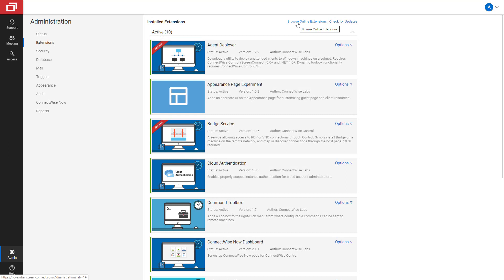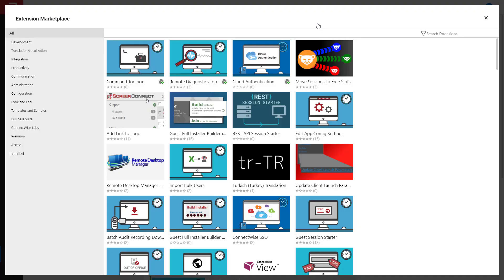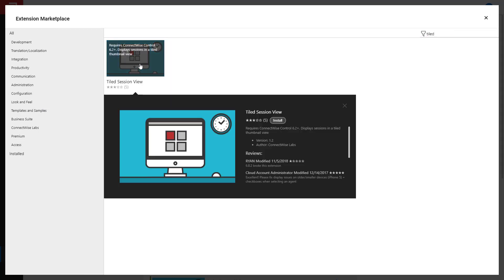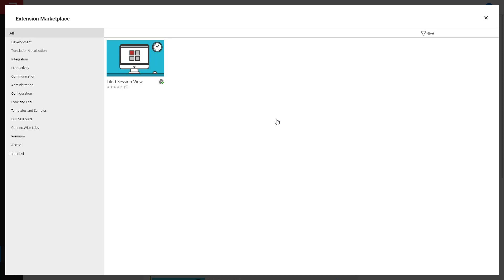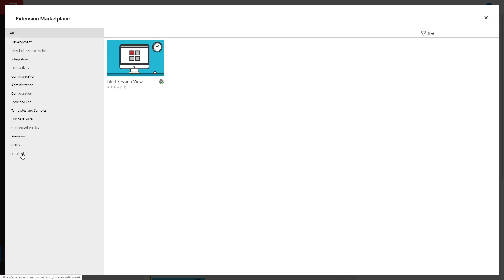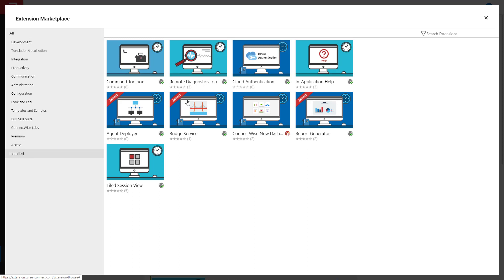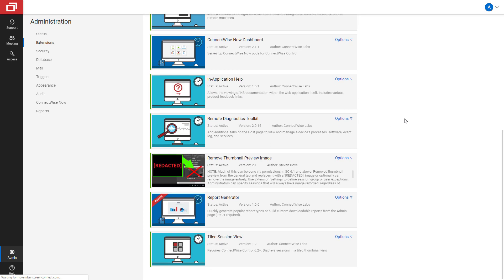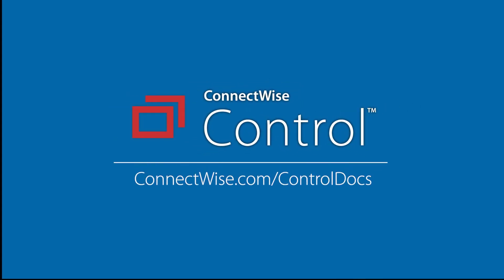ScreenConnect: Installing an Extension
This video demonstrates how to install an extension in ConnectWise ScreenConnect.